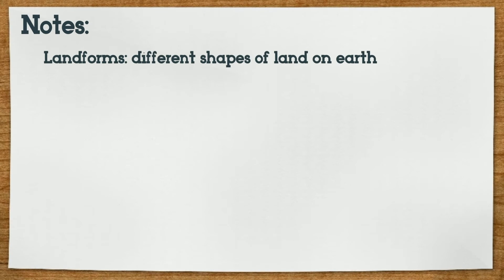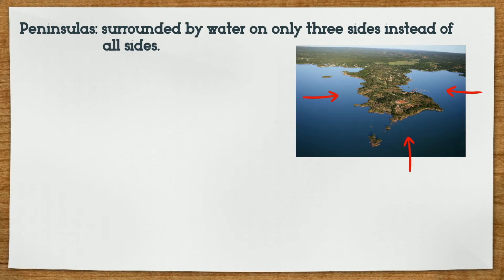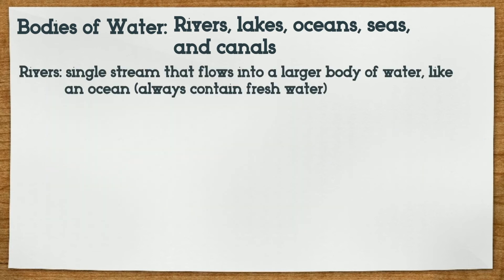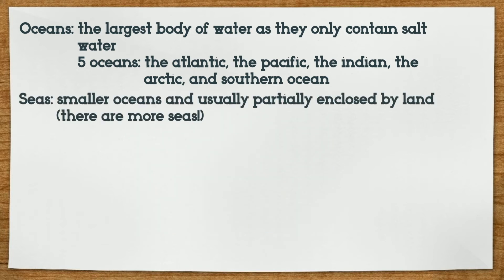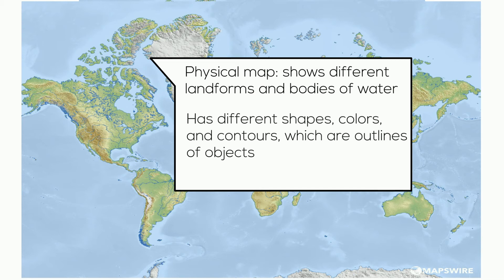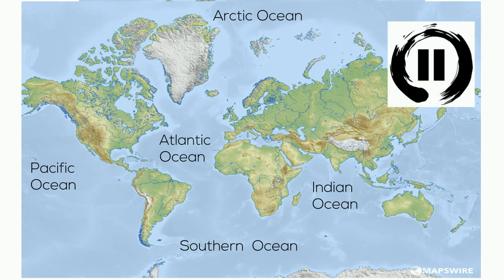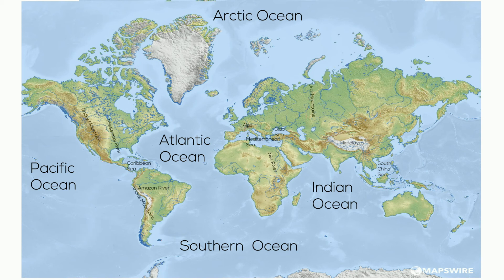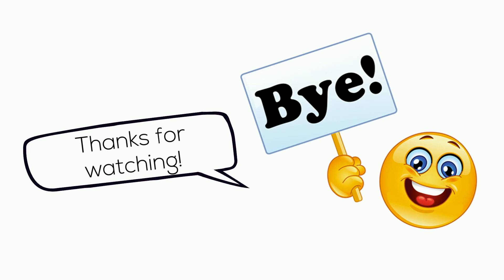Bodies of land and water (Recommended for 2nd grade)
Hi I'm Esther and in this video I talk about landforms and bodies of water. This is a continuation from the biodiversity video. *I do not mention all landforms to keep the video concise so please do not limit yourself to only these informations.* This video and worksheets are free to use by teachers and educators.
Links:
Worksheet: